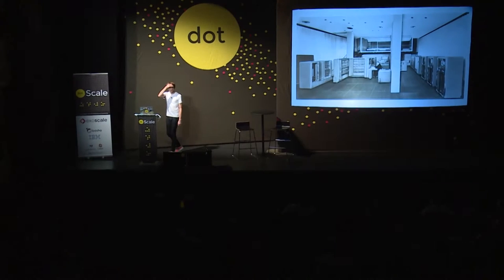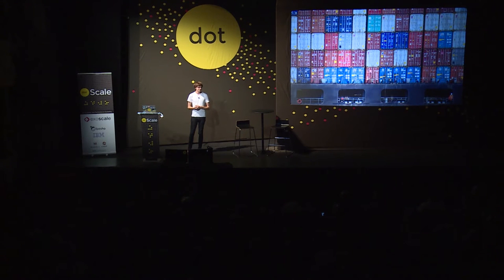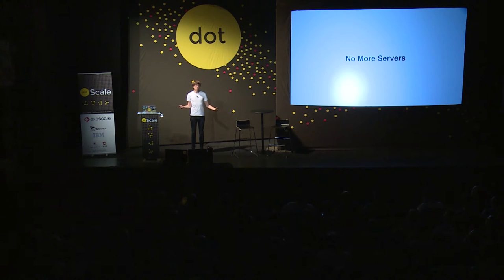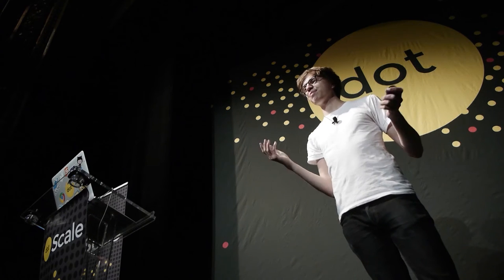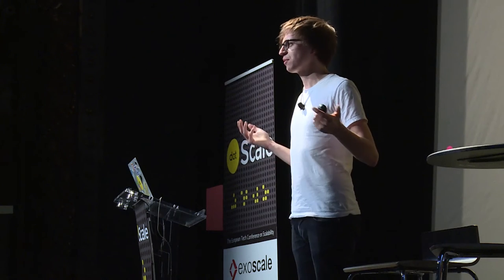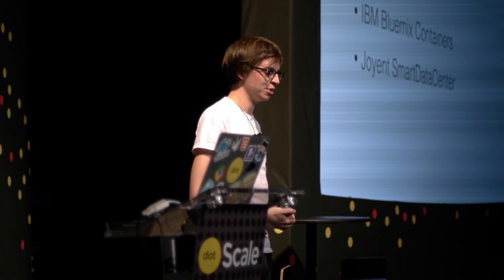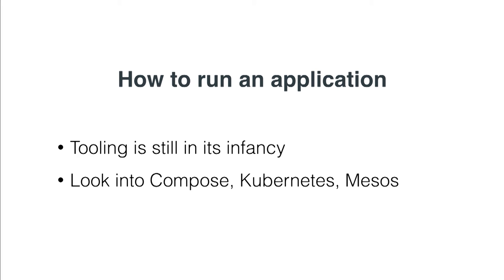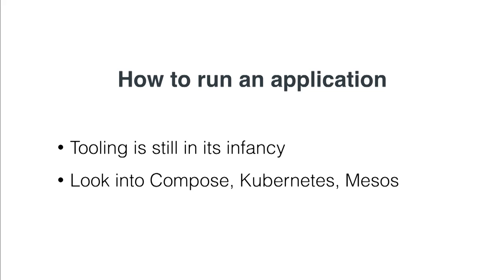dotScale 2015 - Ben Firshman - How to use an Internet-sized computer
in Paris on June 8, 2015.

When we combine containerization and cloud computer, we get an Internet sized computer. This is an exploration of what the user interfaces for these might be like, and how you can use them for your own apps.